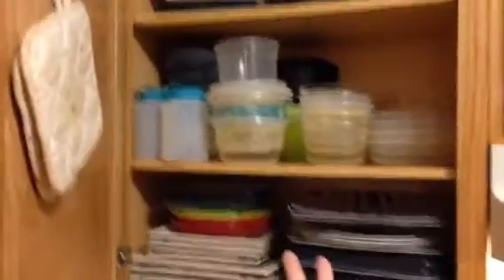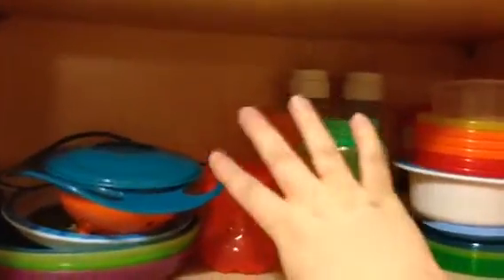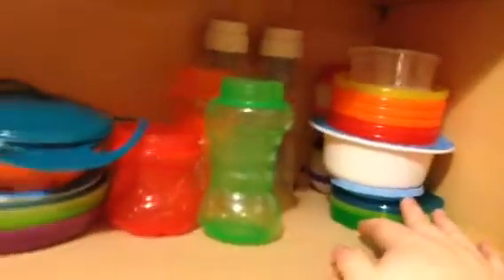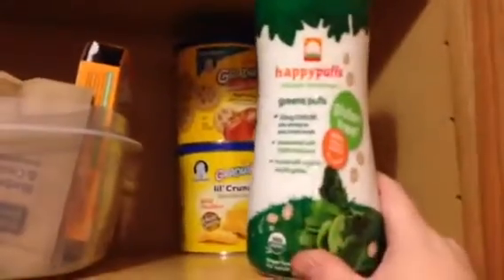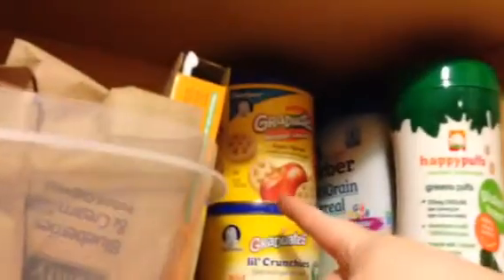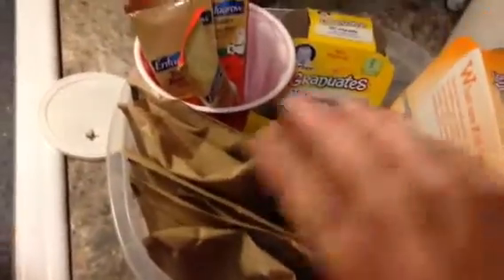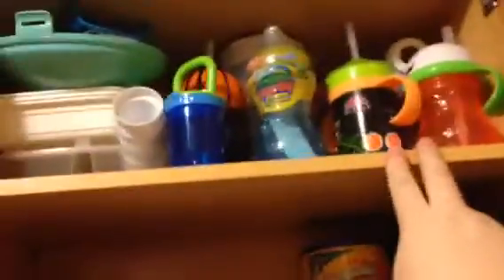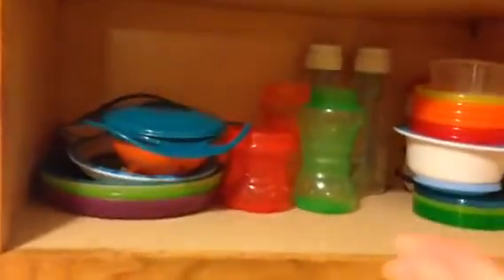Kaiden's Cabinet!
Just a look at how I store Kaiden's dishes and snacks and food!